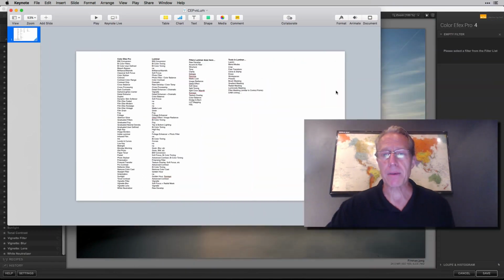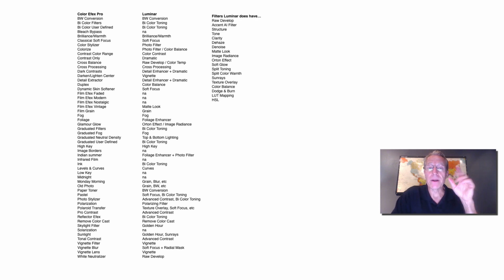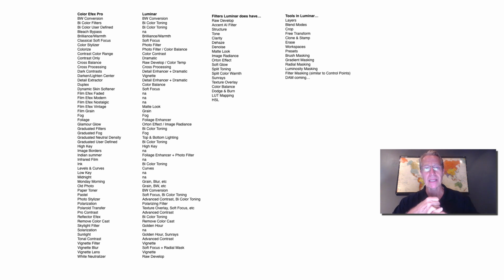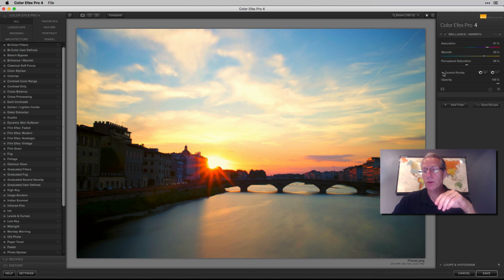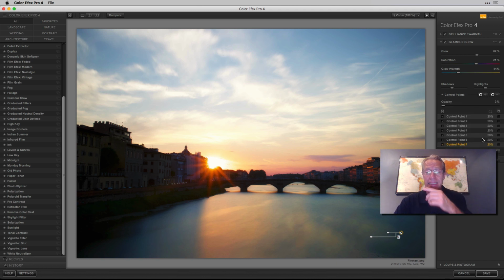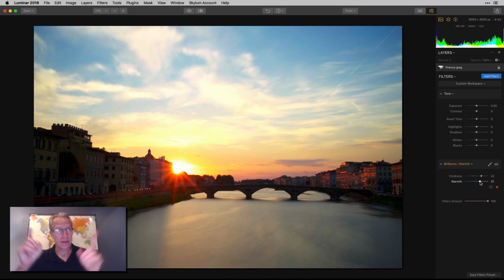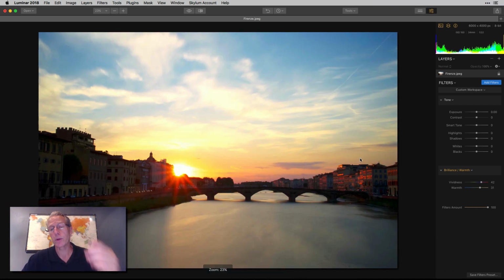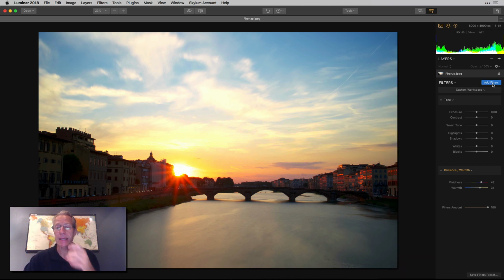Luminar vs Color Efex Pro: What's the Difference?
- just click on the big green DOWNLOAD button.

Are you curious about the differences between Luminar and Color Efex Pro (from the Nik Collection)? They are both great at adding various color filters and effects to your photos...so what's the difference between them?

Well, there are quite a few differences - along with several similarities - and in this video I walk through the major differences between them. I have even created a comparison chart between their filters!

I also talk about the pros and cons of each, and what you can get in one that you cannot get in another. This video covers all the major differences between these two products, so if you are curious about that, dive in and explore!